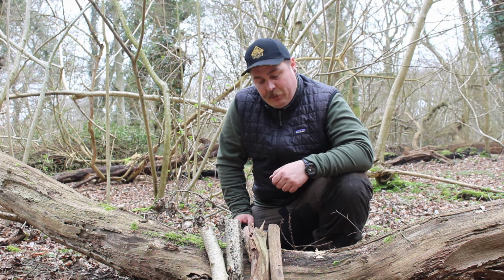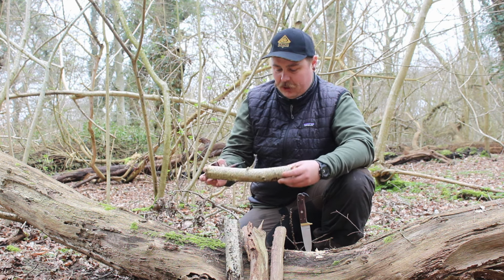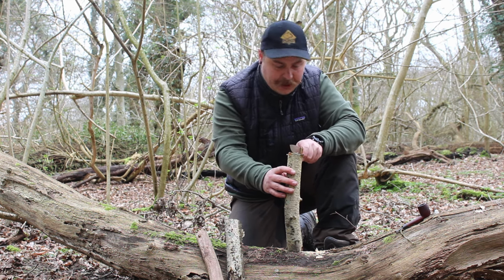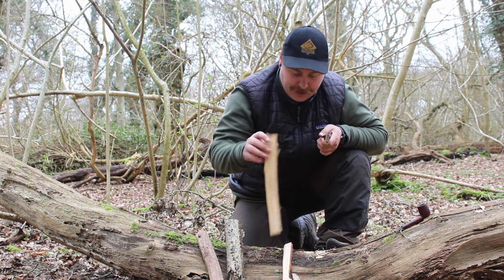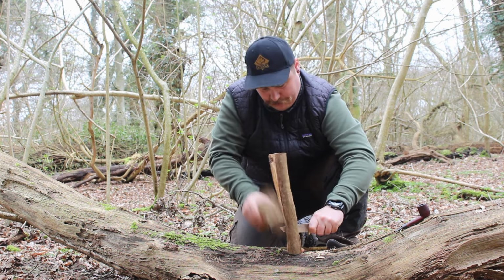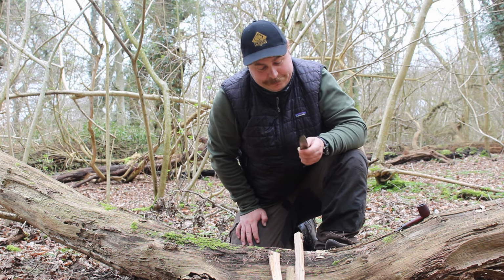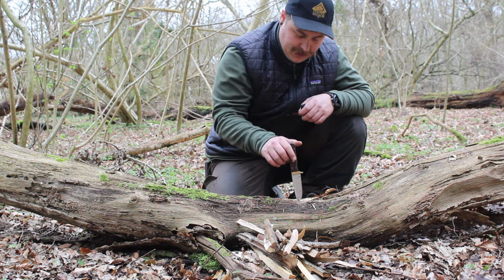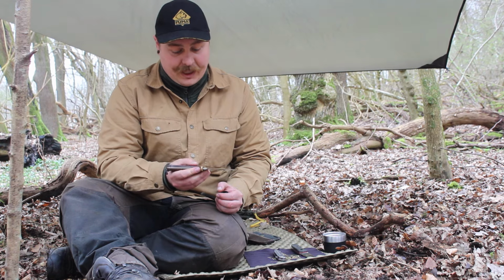Batoning Wood - What is a good knife for batoning and how to baton right? PUMA Adventure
In this video, we explore the art of batoning wood and discuss what makes a good knife for this task. Join us as we put the PUMA IP Elk Hunter knife to the test in the great outdoors. Learn about the features that make this knife ideal for batoning and see it in action. Whether you're a seasoned outdoorsman or just starting out, this video will provide valuable insights into choosing the right knife for your outdoor adventures. Don't miss out on this informative and exciting exploration of batoning wood with the PUMA Adventure!